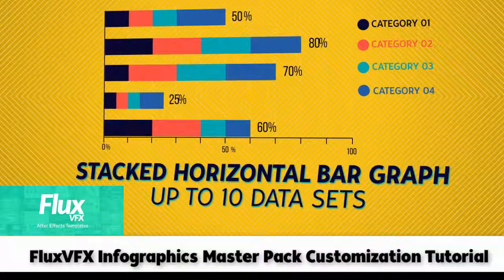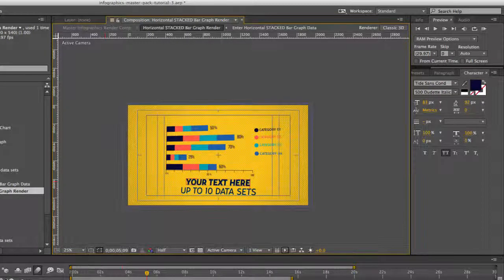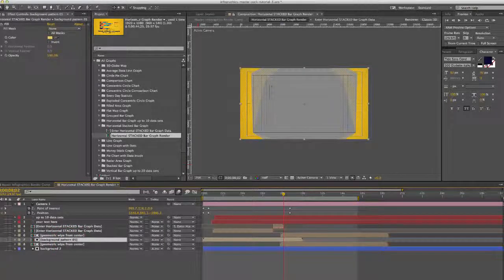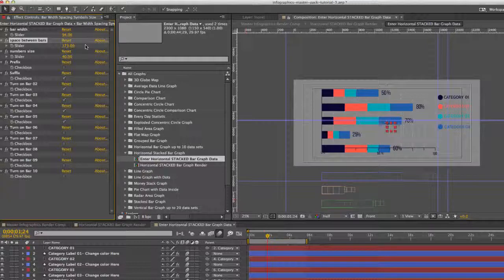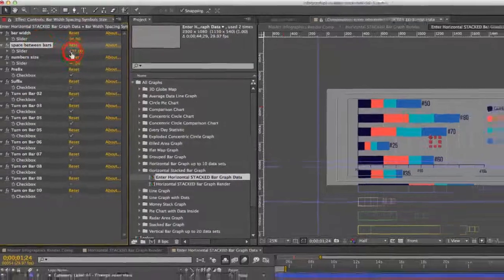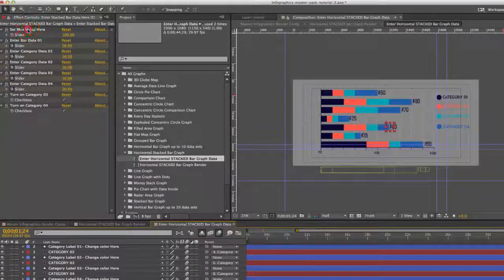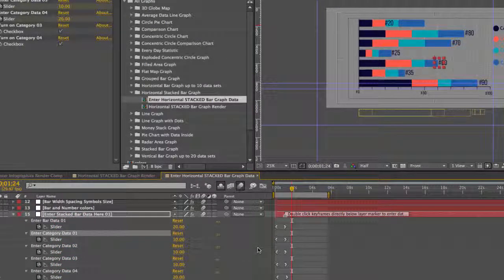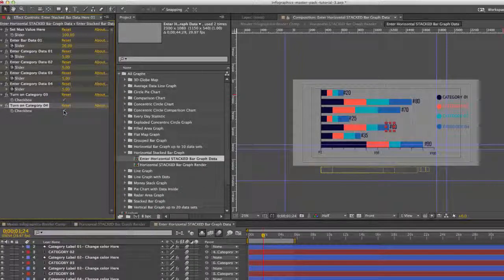Infographics Mega Pack After Effects template Stacked Horizontal Bar Graph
Infographics Mega Pack After Effects template- Stacked Horizontal Bar Graph Customization tutorial

In this video learn how to change your values, colors, turn on/off categories and change text